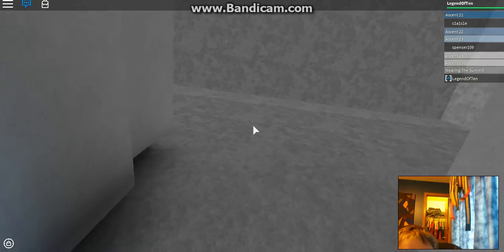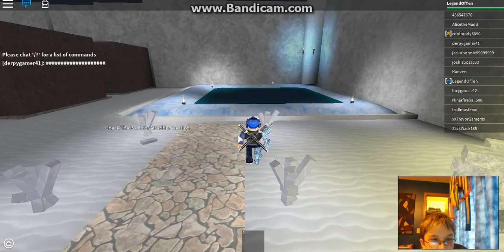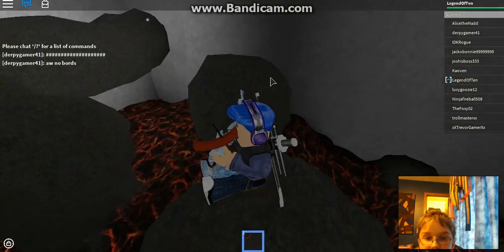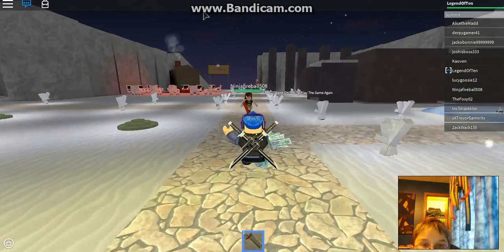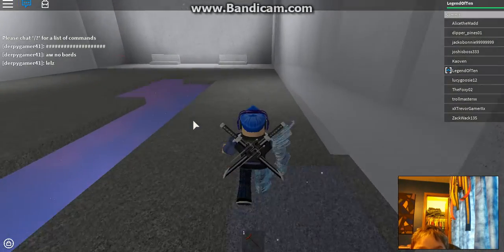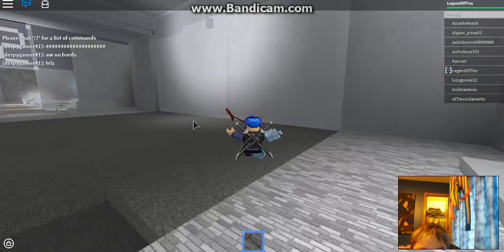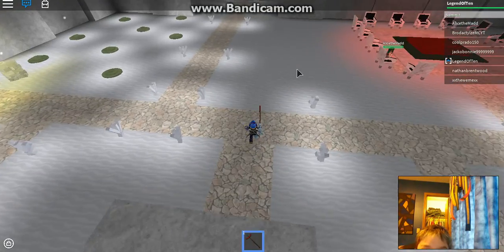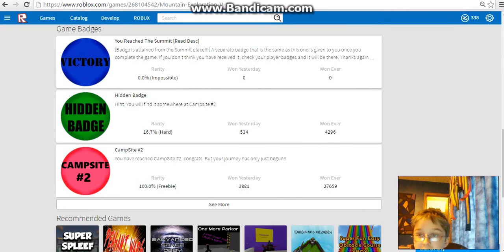Roblox Mountain Exploration #3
Today we reach the summit and fly around on hotdogs.